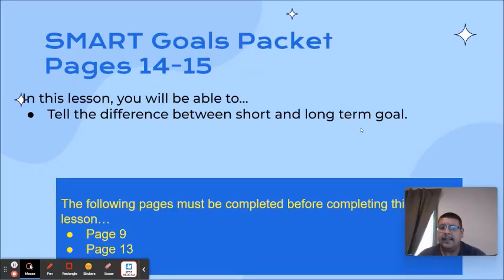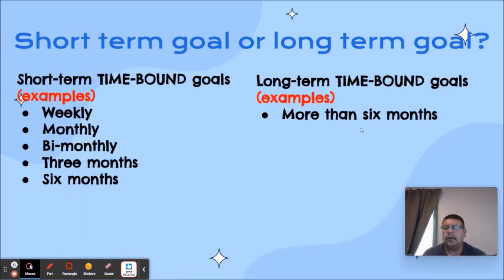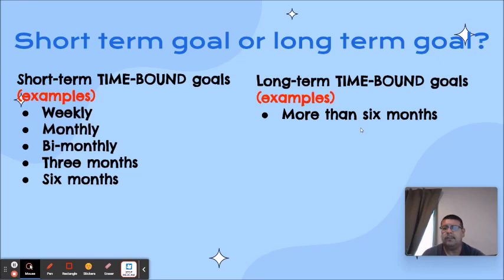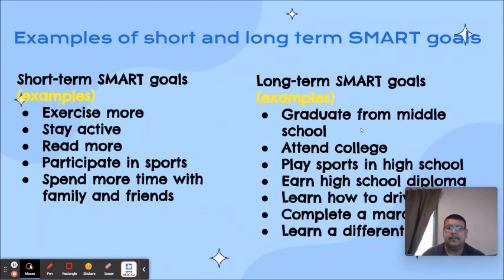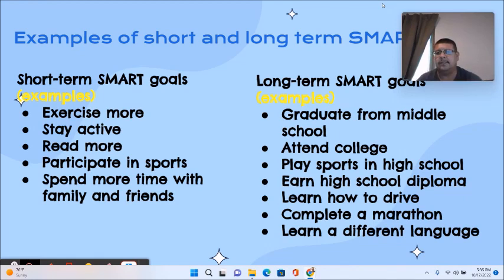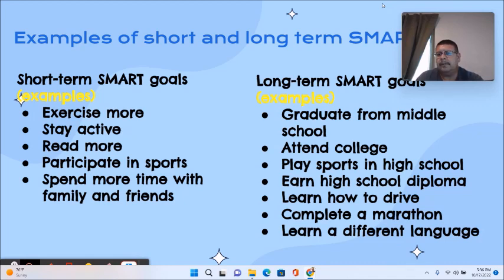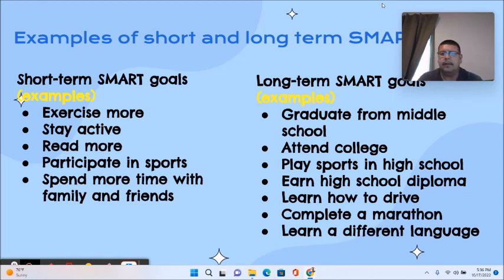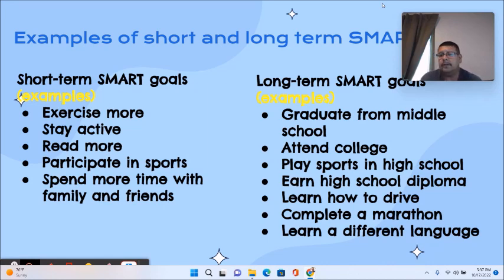SMART Goals Lesson 3 Packet (Pages 14-15)